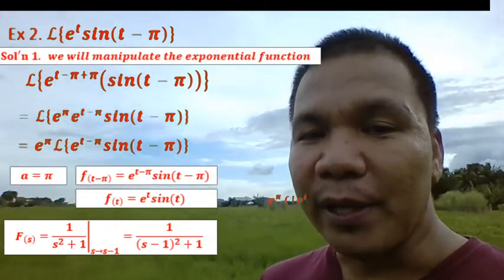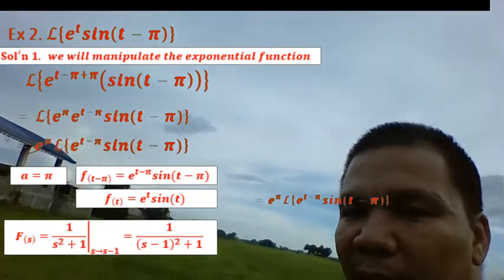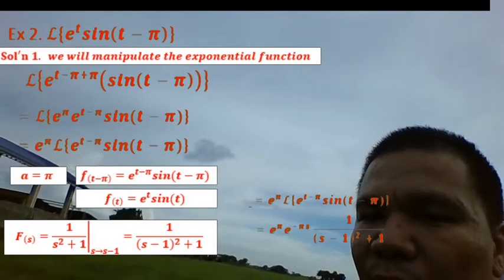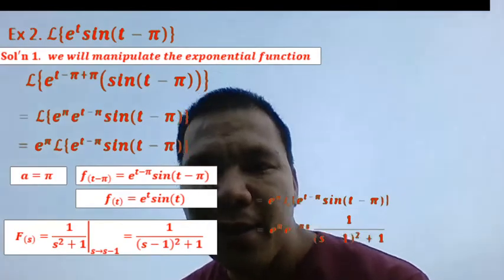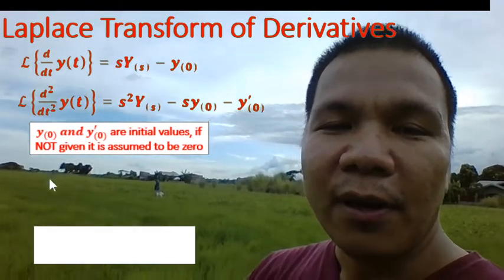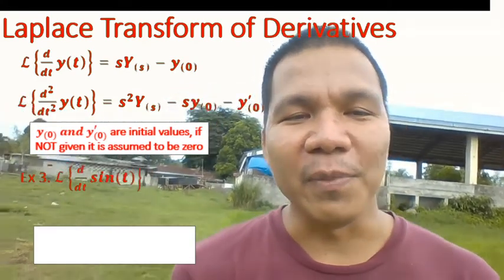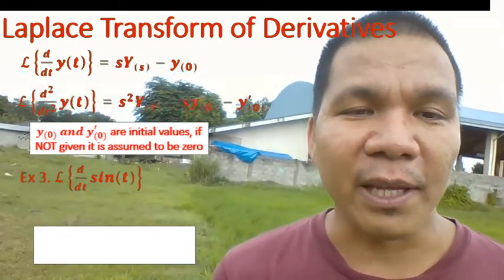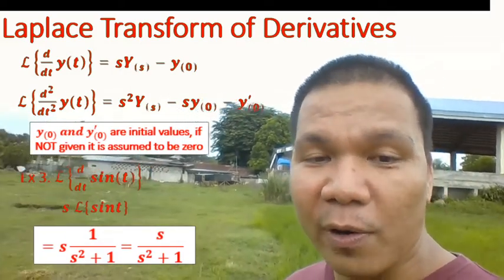More Examples of Laplace transform and Properties of Laplace Transform part 2